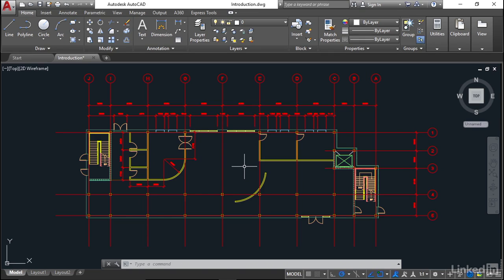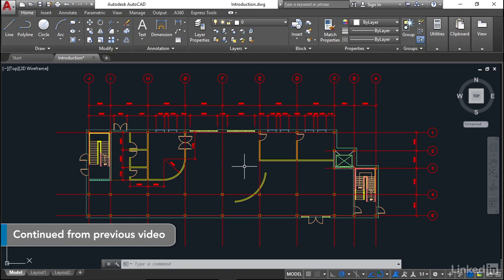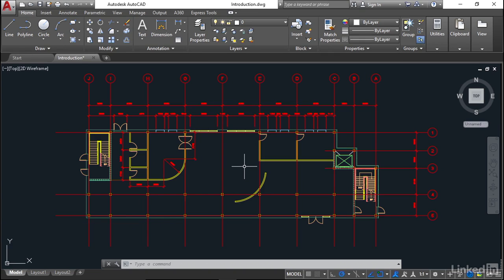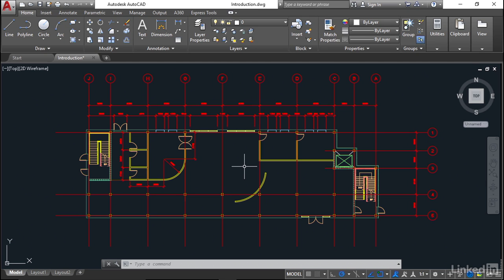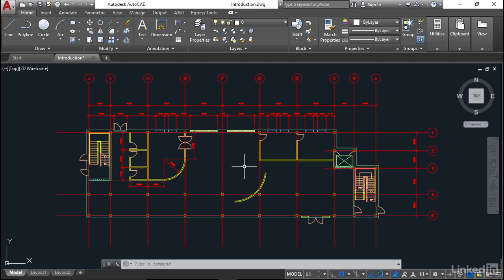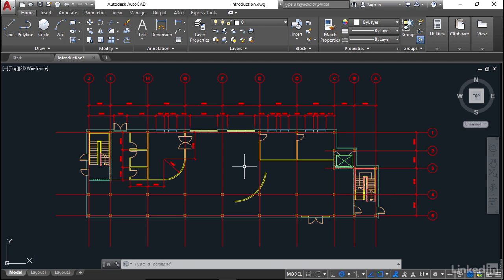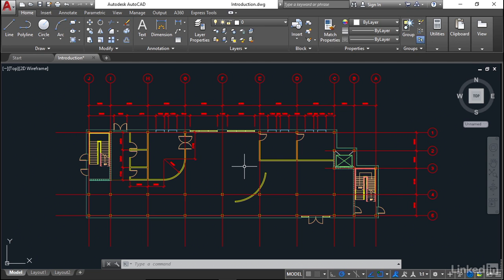Autocad 2019 learning Tutorial : 02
This is a free video tutorial of SolidWorks Autocad Mastercam ,specially designed for beginners. Junior and Senior Secondary Technical Education exercise. Learn SolidWorks,Autocad,mastercam designing watching my free tutorials. I will continuously make video tutorials of all the exercise of Junior and Senior Secondary Technical Education.
3D CAD Designing of a SolidWorks Part

CAD Designing of a SolidWorks Part

SolidWorks  : 01.03. Sketching
SolidWorks : 02. Modeling A Machined Part
SolidWorks  : 03. Modeling A Molded Part
SolidWorks  : 04. Modeling Complex Geometry
SolidWorks  : 05. Modeling A Sheetmetal Weldment
SolidWorks  : 06. Editing
SolidWorks  : 07. 10. Visualization
SolidWorks  : 08. Configurations
SolidWorks  : 09. Additional Tips And Trick
SolidWorks  :10. Drawings
SolidWorks  :11. Motion Study